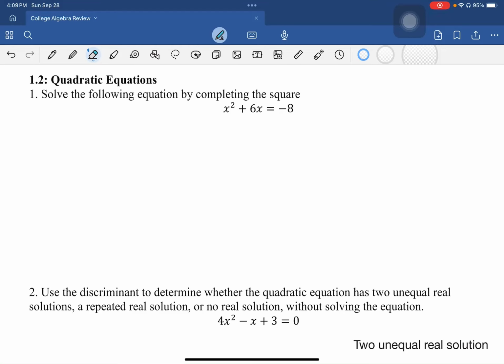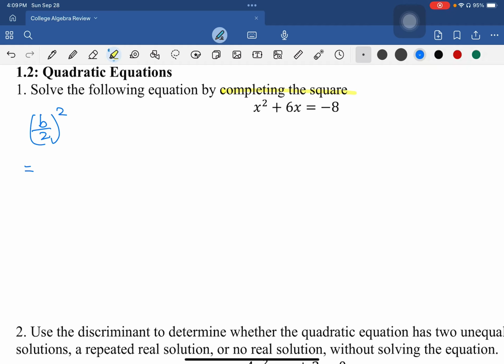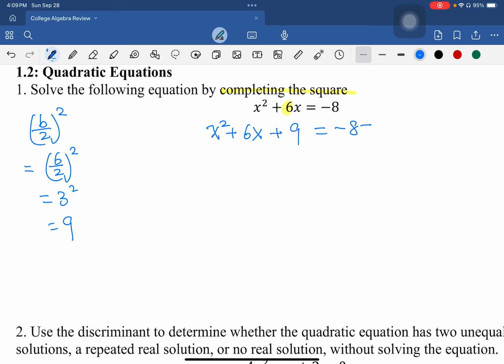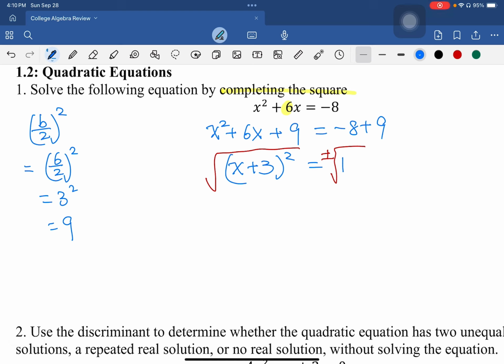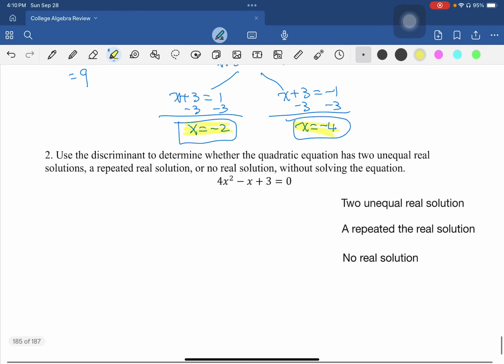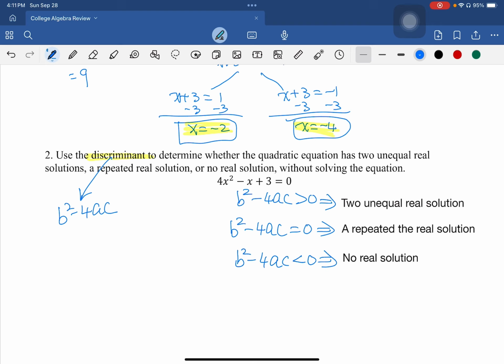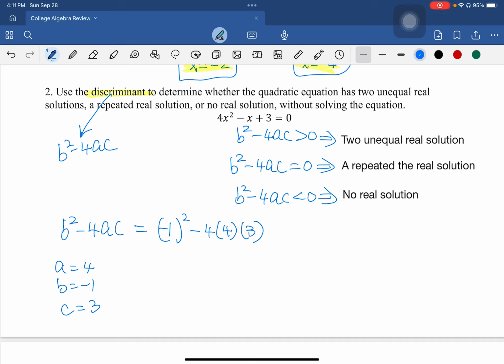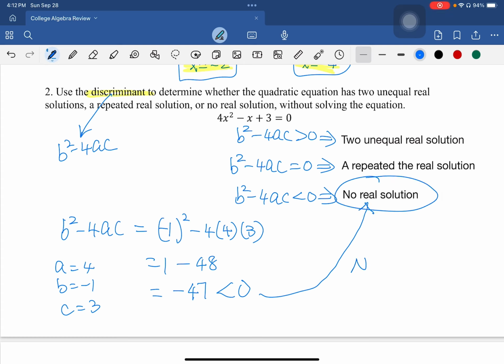OW College Algebra Test Review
Section 1.2 quadratic equations part 1